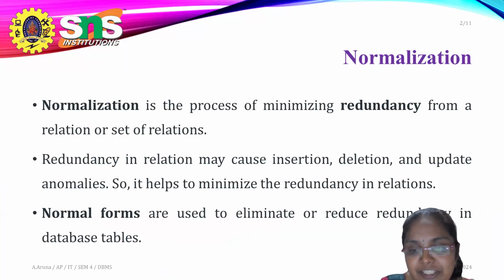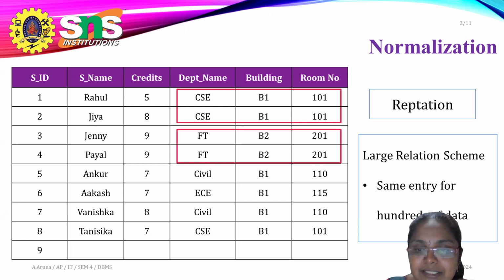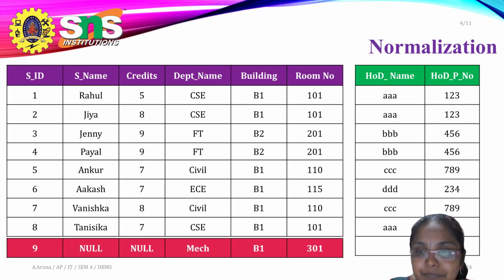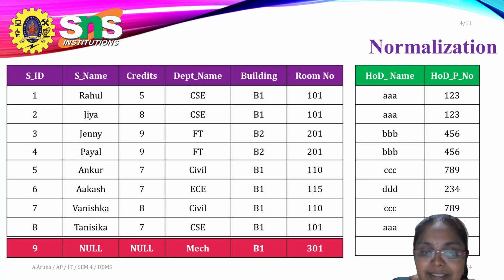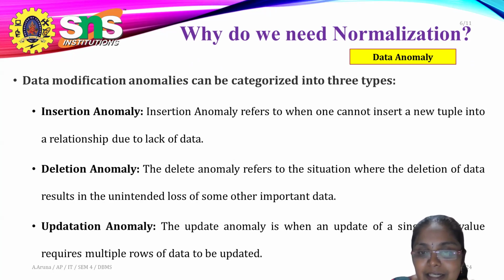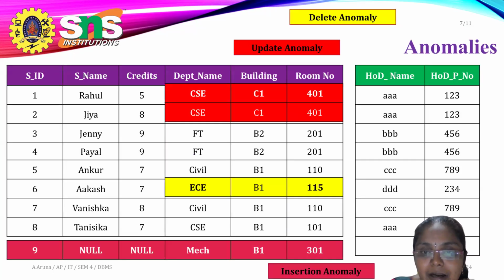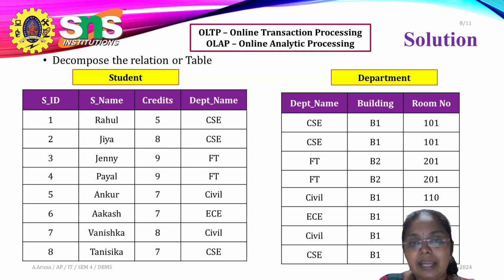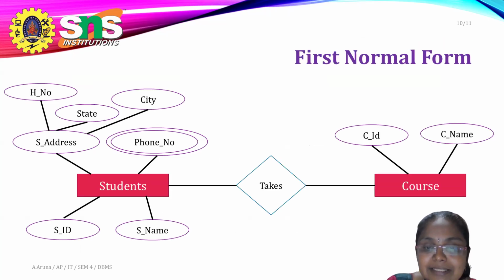Normalization|A Aruna|Assistant Professor/IT|SNSCT